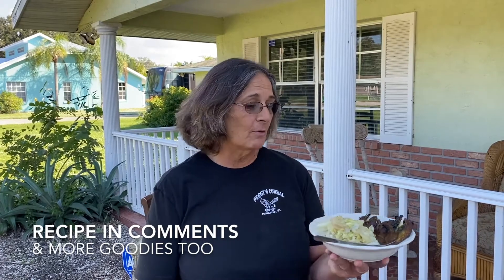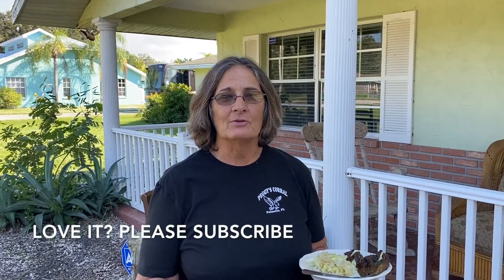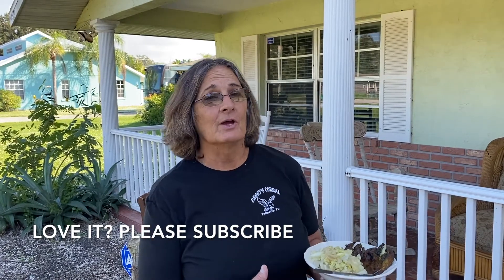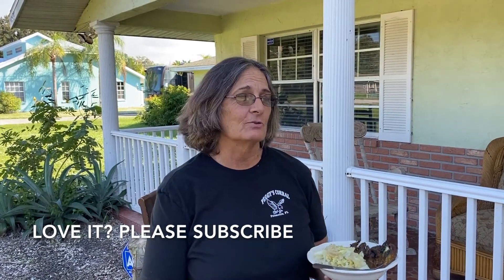Quick, easy vegan meal with leftovers [ Creamy Mushroom and Cabbage]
Looking for quick, vegan lunch or dinner ideas that really are simple? Here is one of our favorites. We made this meal out of leftovers in under 10 minutes. It's great because you can use the food you have in your fridge and end up with a hot, creamy meal!

🌱 INGREDIENTS:
Mushrooms
1/4 Cup White Balsamic Vinegar
1 tsp Olive Oil or oil you have on hand
1 tsp Onion Powder
1" Ginger Root, grated (or 1/2-1 tsp powdered)
1/2" Turmeric Root, grated (or 1/2-1 tsp powdered)
1 tsp Hot Sauce
1-2 TBSP Tahini
1/4 cup Vegan Creamer, we used Kitehill vegan dip
Chunk of Cabbage
1/2 cup Water
Salt & Pepper to taste
2 TBSP Coconut Sugar, optional
*Note* Don't worry if you don't have the exact ingredients. You can remove or add any ingredient to make a tasty meal.

🌱 RECIPE:
The great thing about this recipe is how flexible it is. You can add some different veggies or take some out if you prefer peppers over mushrooms, for example. Here is how we made it:

➤Heat pan with a little oil
➤Saute mushrooms for about 2 minutes.
➤Add in vinegar, onion, ginger, hot sauce, turmeric, tahini, salt, and pepper. Continue to saute and let the spices sink in.
➤In another pan, add some oil and heat to medium heat.
➤Add cabbage and water. Let steam 3-5 minutes until cabbage is soft.
➤Taste the mushrooms, if they are done and seasoned to your liking place them in a bowl. Leave the juices in the pan.
➤Add the vegan creamer and stir until the sauce is well combined. Scrap the bottom of the pan for extra flavor. Add 1-2 tablespoons of water if needed for a thinner sauce.
➤ Add mushrooms back to the pan. Stir well. If the sauce is too tart, add a pinch of stevia.
➤Put mushrooms and cabbage into a bowl and enjoy!
➤Drizzle with 1 teaspoon of maple syrup.

If you have questions, drop them below. We're here to help!

We may earn minimal amounts if you use the links, however, you are not required to use them. There is no inflation of the cost either. This is a way you can support us while shopping. We appreciate your support!

🌱Are you a Creator? Try TubeBuddy, you’ll love it